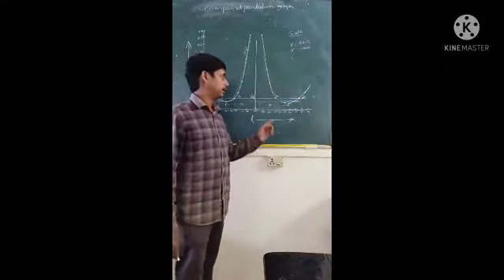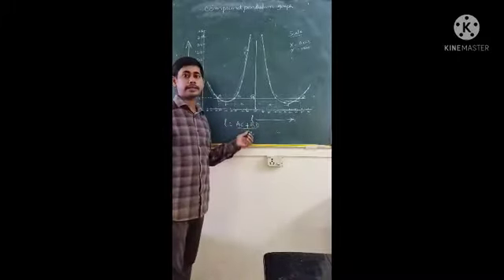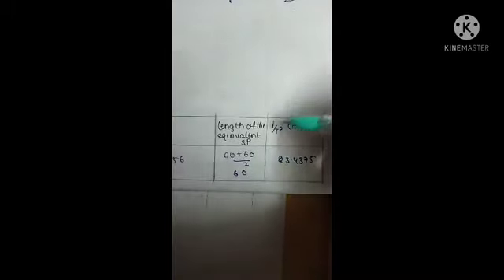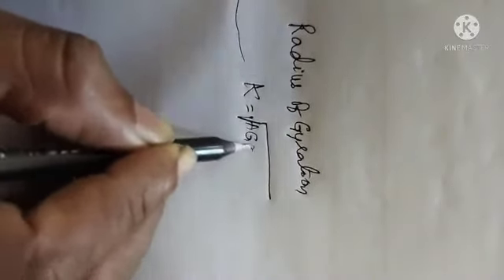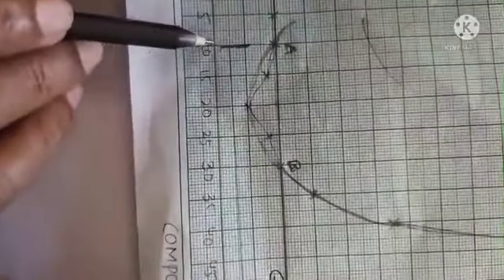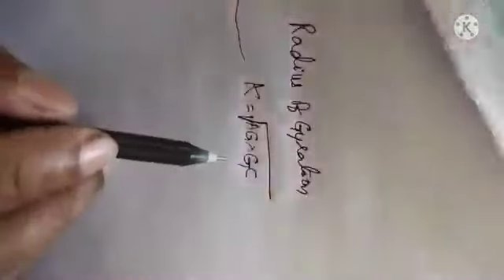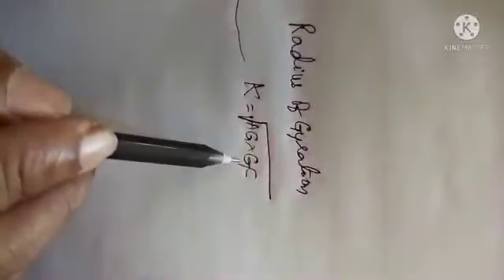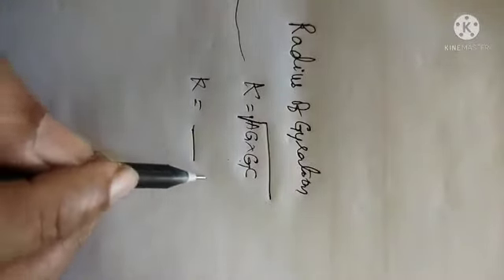compoumd pendulum experiment and explanation. Enjoy learning students and teachers | learning classe